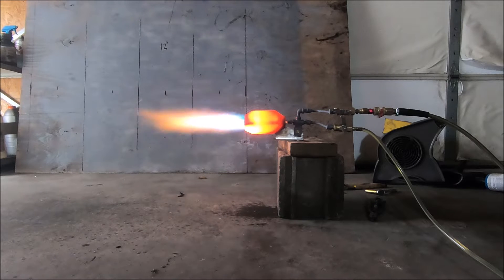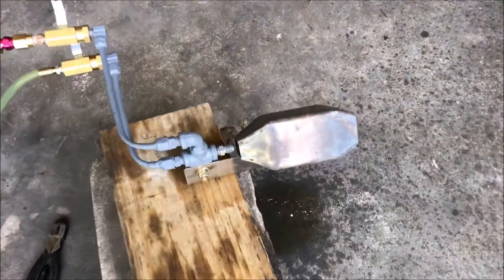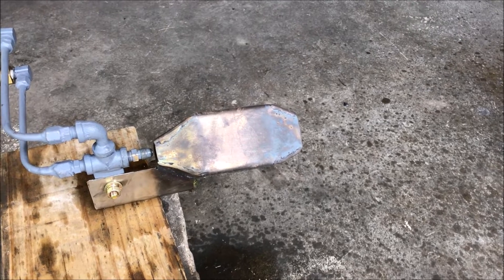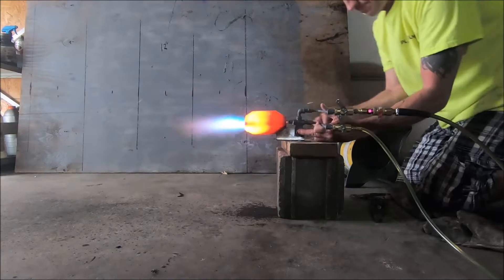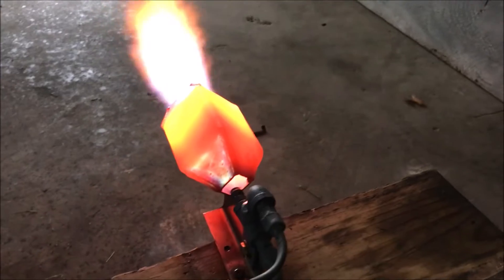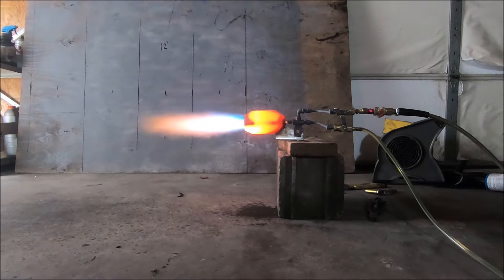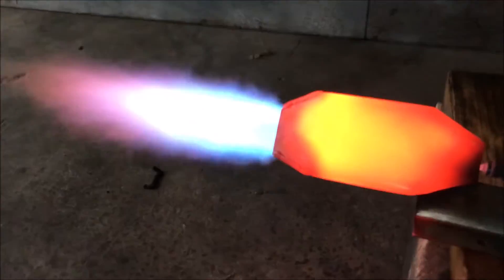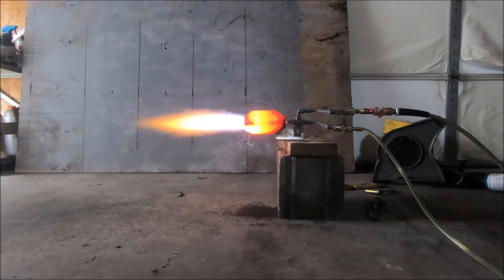Steam Production for killing weeds and high performance pressure washing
This video contains Paid links that gives me a 6% commission if you click and buy any product on that website . This video contains Paid links that gives me a 6% commission if you click and buy any product on that website . Steam production for killing weeds is a serious project for me . In the Why do steam machines cost over $3000 for one that actually works .
Killing weeds without chemicals is my main goal .
Using steam to kill bugs and weeds is old news but it cost alot of money to heat water . water has a tremendous heat capacity just think how long  a kettle of tee takes to to heat up and its sitting on fire and yet 2 seconds of your hand in the fire and your burnt . Steam also kills the seeds in the seed bank nocking down the weeds but most important of all hot water is even better then steam but most steam machine providers dont capitalize on this  , yes it uses much more water for this process but rain is free and a trough could supply all the lime free water you need . All steam cleaners Cost a fortune . Steam is great for chemical free parts cleaning